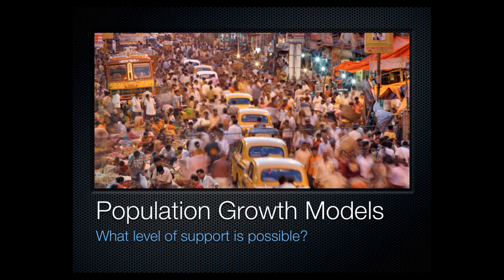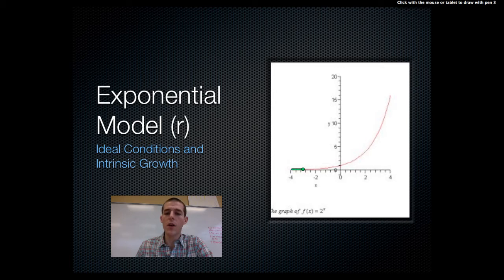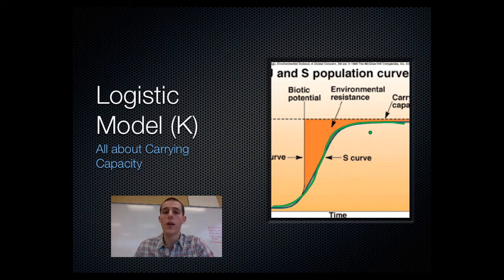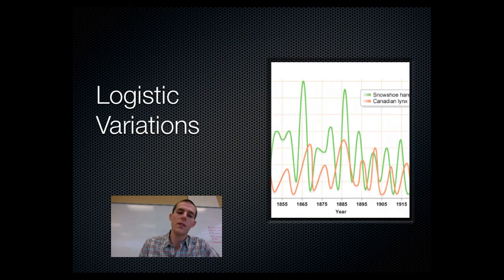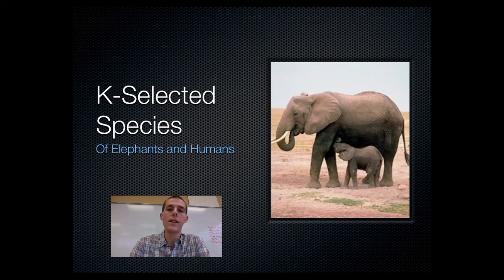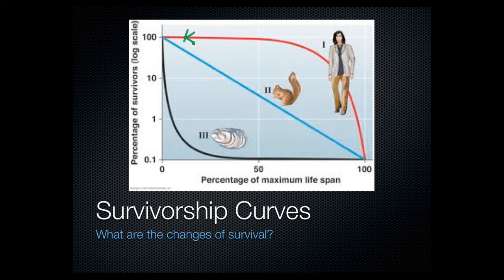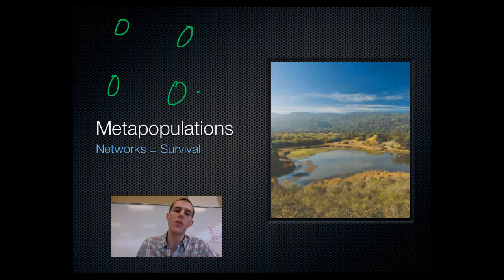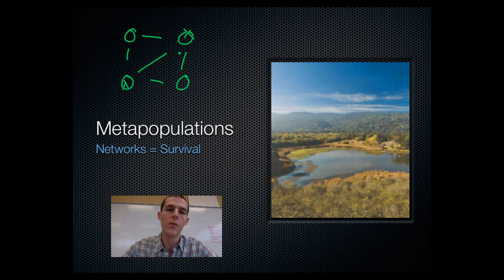Population Growth Models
An introduction to population growth models.

Table of Contents:

00:22 - Objectives
00:40 - Exponential Model (r)
02:04 - Logistic Model (K)
03:03 - Logistic Variations
04:12 - Logistic Variations
05:11 - K-Selected Species
05:53 - r-Selected Species
06:31 - Survivorship Curves
07:56 - Metapopulations